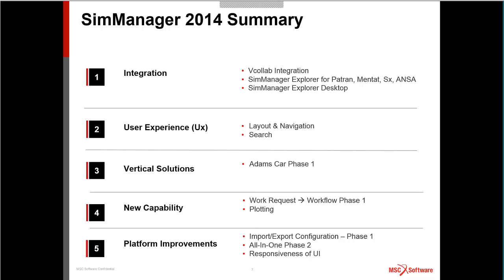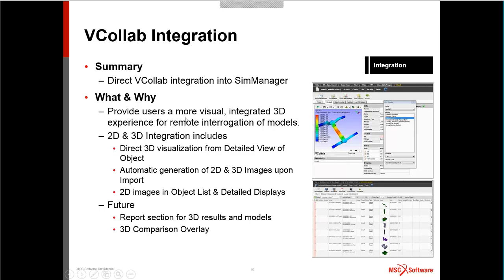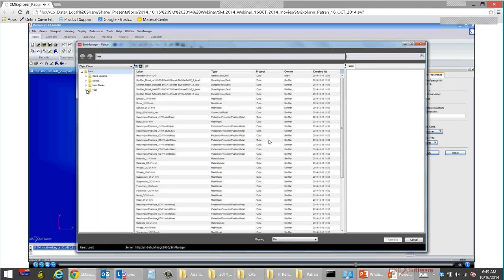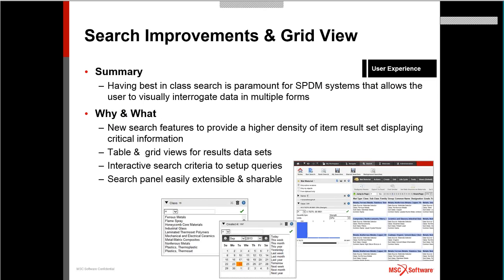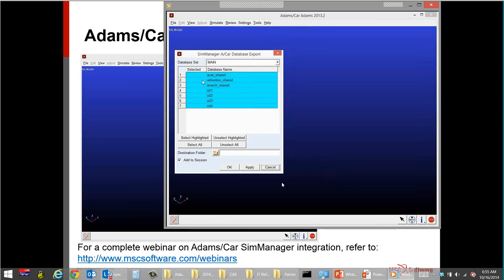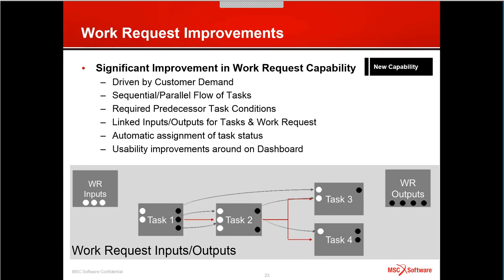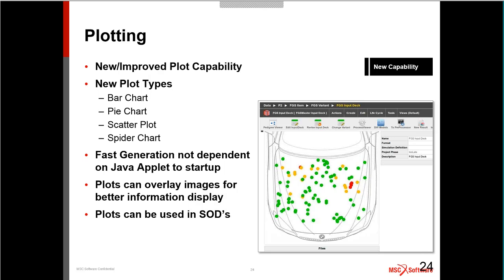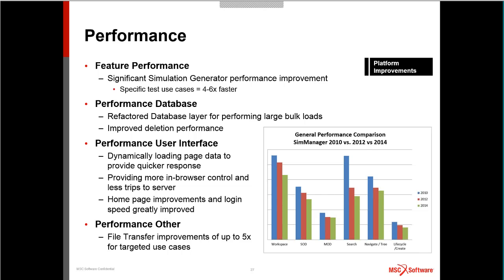SimManager 2014 Release Overview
SimManager 2014 brings product enhancements and innovative functionality to MSC Software's Simulation Process and Data Management solution. The new release focuses on user interface improvements making SimManager easier to use and provides direct integration with commonly used computer-aided engineering (CAE) applications such as MSC Software's Adams, Patran, and Marc, as well as ANSA from Beta CAE Systems. This webinar will review the key features of this release and how customers can benefit from SimManager implementation. A demo of the new capabilities will also be provided to help you understand the usage of these capabilities.